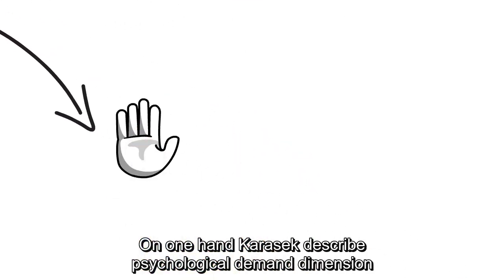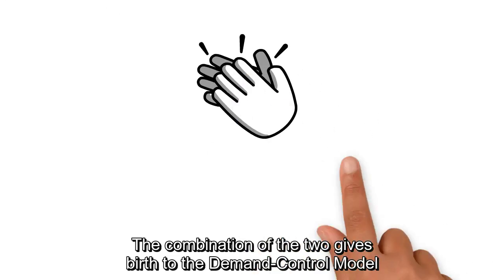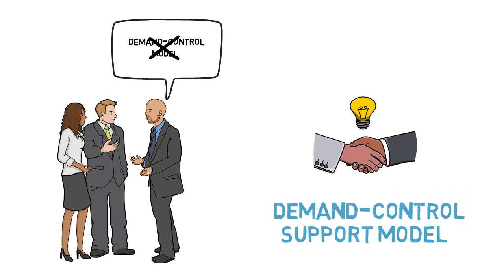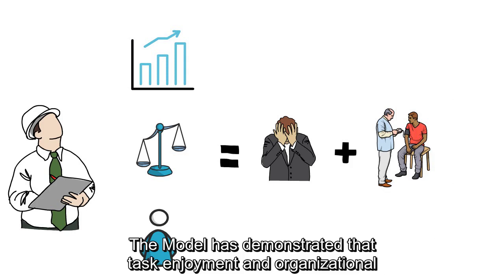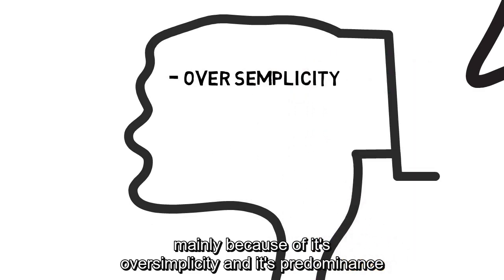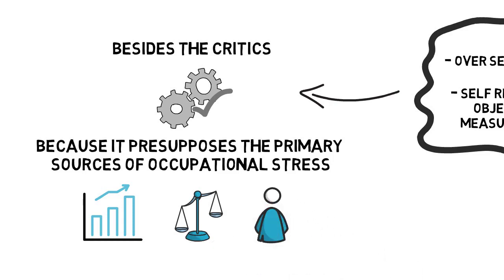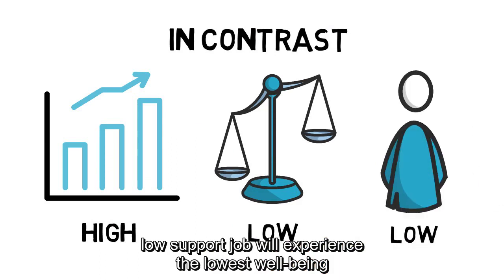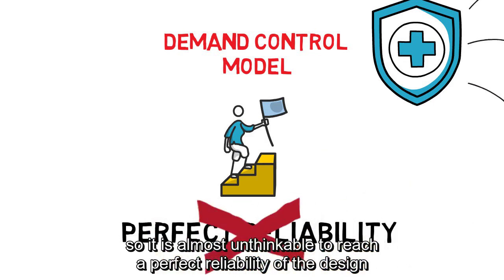The Demand-Control Model (English)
The demand-control model proposed by Karasek represents the first proposal to define the risk inside work contexts, and hypothesizes that psychological demands and decision latitude have different consequences on the workers’ health.